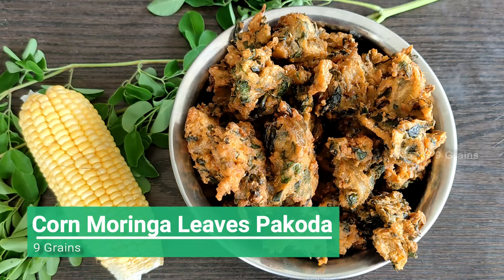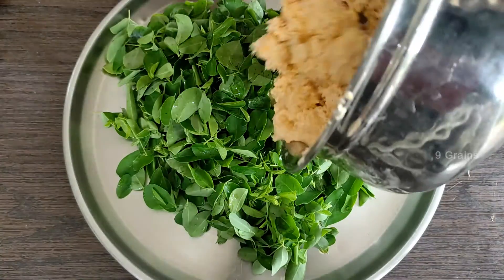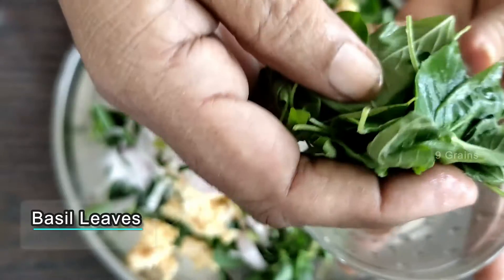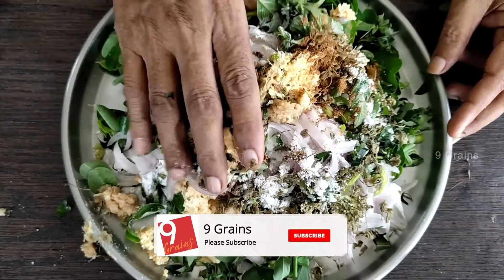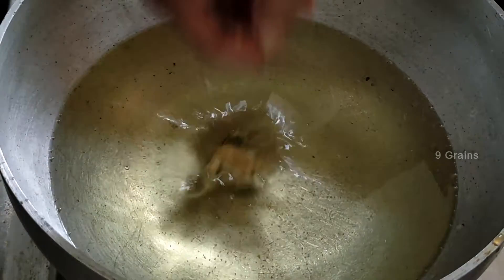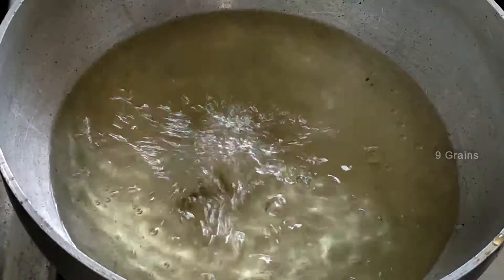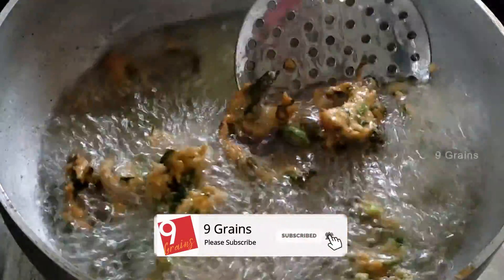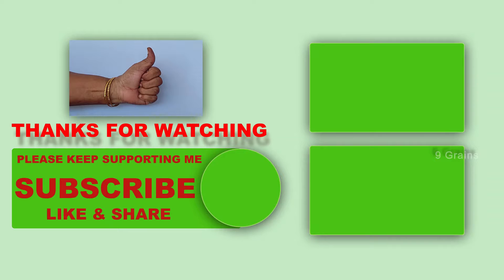Crispy Moringa Corn Pakoda Recipe 😋| Munagaku Corn Pakodi | 9Grains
Hello everyone, welcome to 9Grains.
today's recipe is Moringa Corn Pakoda,
very easy and yummy, very tasty Indian recipe must try.